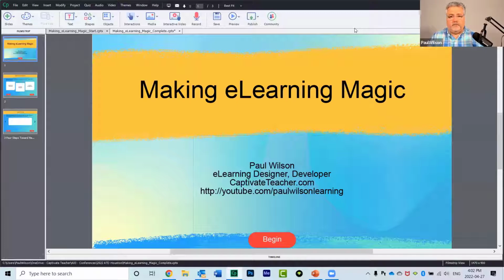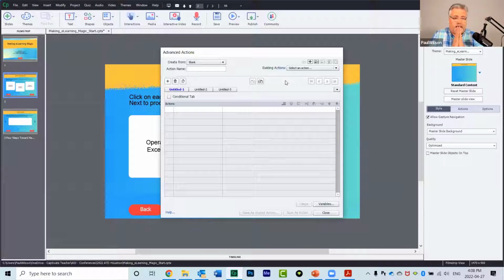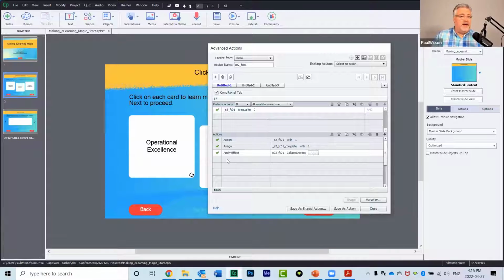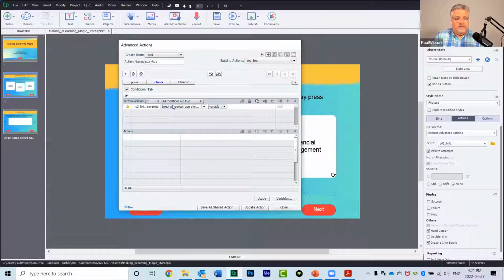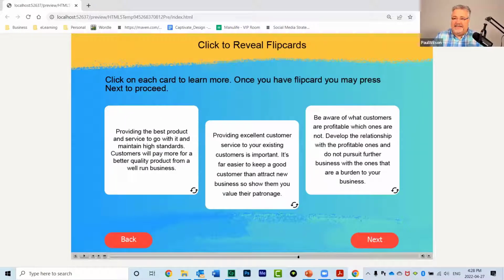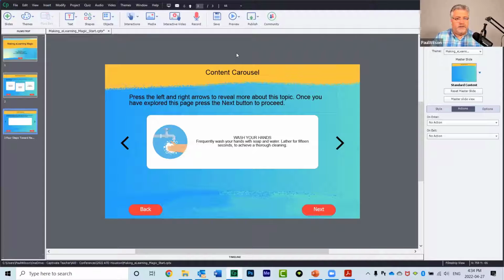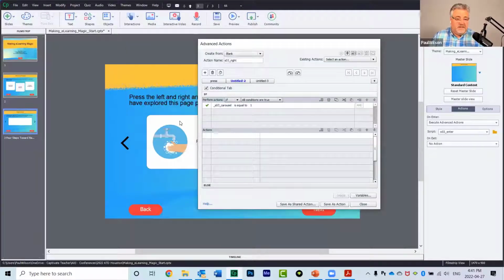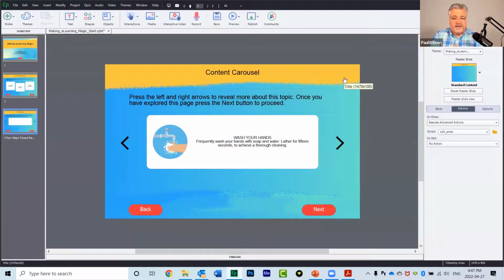MAKING ELEARNING MAGIC WITH ADOBE CAPTIVATE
There are a standard set of interactions we all learn how to create in Adobe Captivate. Our learners are impressed the first few times they see these interactions. But what about when they are seeing these interactions for the tenth time? What can we do to improve our interactions to keep learners engaged?

In this session, you will learn how to take your Adobe Captivate advanced interactions from drab to fab. We will start with learning how you can improve your click to reveal interactions to make them look like 3D flip cards like what’s offered in a competing product. You will also learn how to create a content carousel that presents content to your learners using a cool animated effect. Next, we will learn how to build an information wheel that works off a single click to progress through the information. Lastly, we will learn how to build a knowledge check slide that doesn’t use the in-built question slides that learners have seen a thousand times before. You will leave this session with new tools to put in your eLearning toolbelt that will make your eLearning look like magic.

Paul Wilson,  eLearning Designer, Developer - CaptivateTeacher.com

Paul Wilson has been an instructional designer since 2005. After 10 years, he decided to start his own company. To help promote his business, Paul began to create Adobe Captivate video tutorials on YouTube to attract potential clients looking for a skilled designer. Paul has worked with clients from all over the globe, helping them build highly engaging eLearning solutions. Paul’s YouTube channel presented an additional benefit of attracting aspiring Captivate developers to seek him out as an instructor. As of 2019, Paul’s YouTube channel has over 1.5 million views and over 13,000 subscribers.